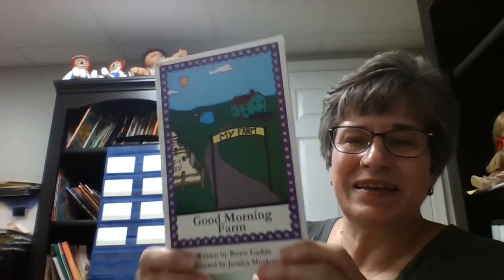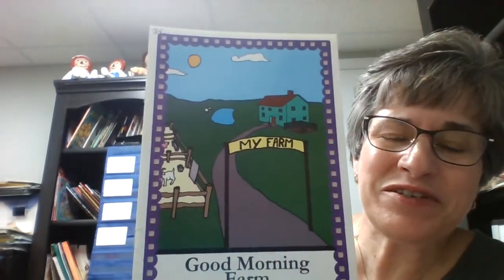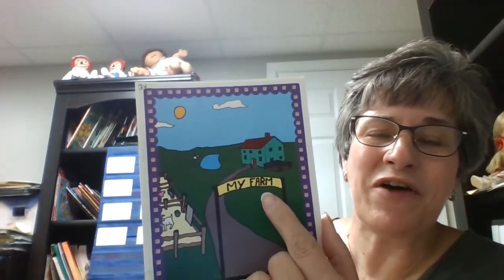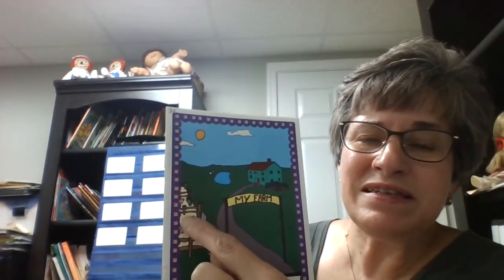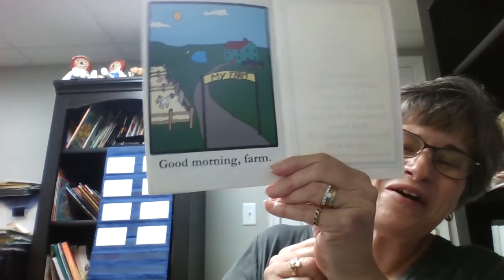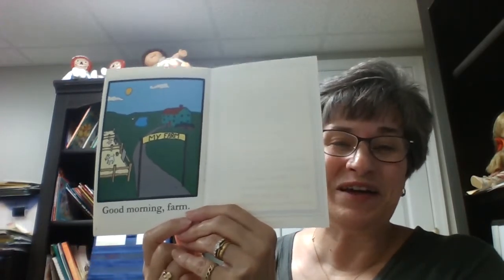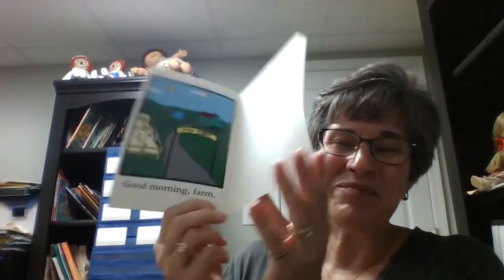Good Morning Farm 3Y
This fun 3Y level book will give you great practice with following the pattern and using the initial letters along with the picture clues to decode the unknown word.  You can read along with me!